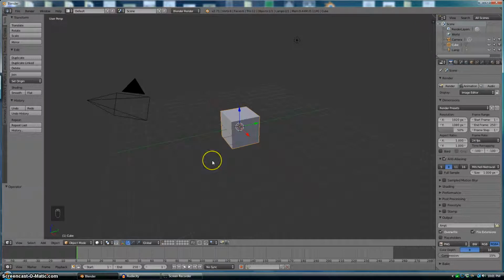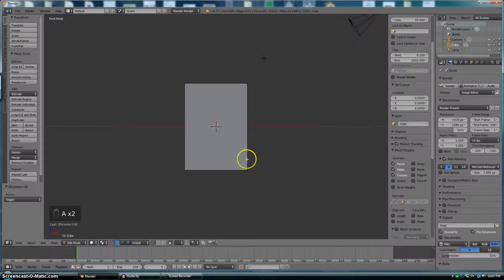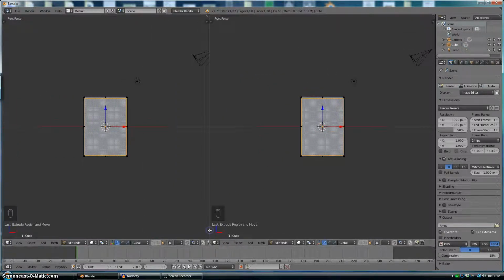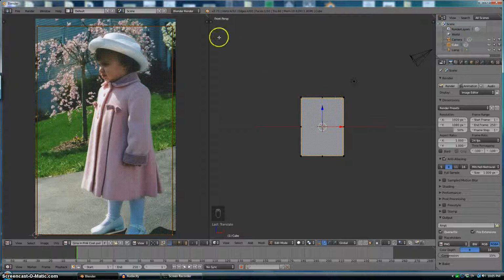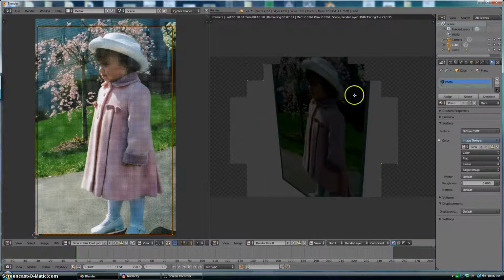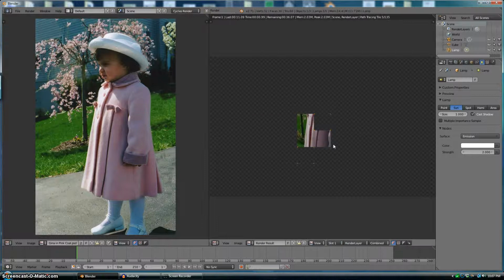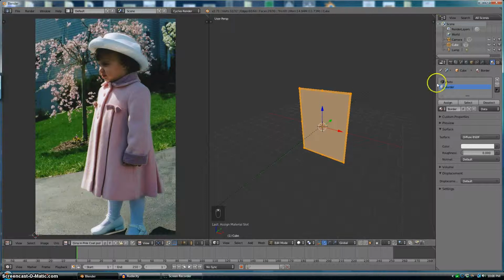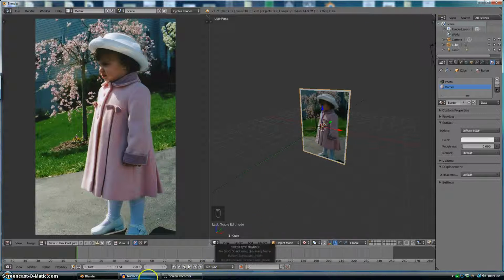3d photo tutorial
This tutorial shows how to resize Blender's default cube and apply an image to the front face making it look like a 3d photograph.